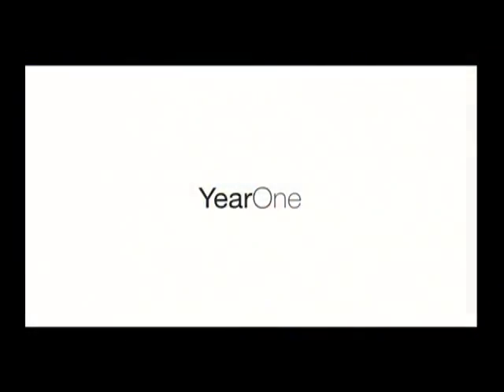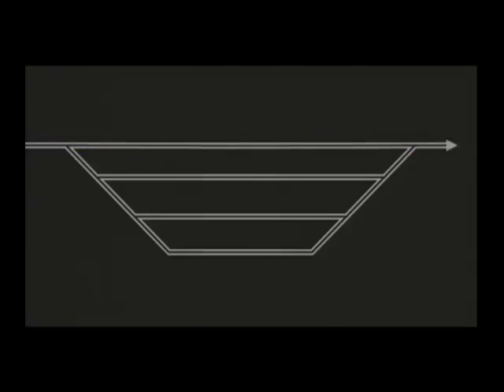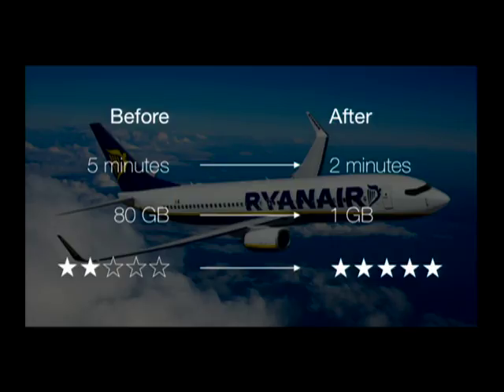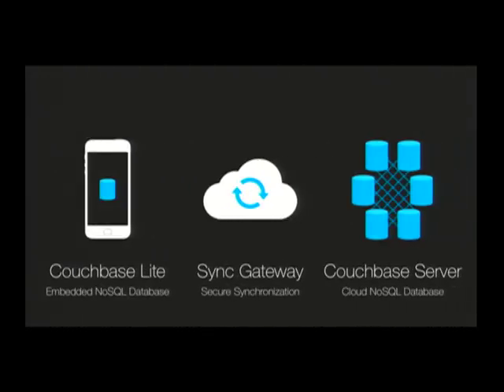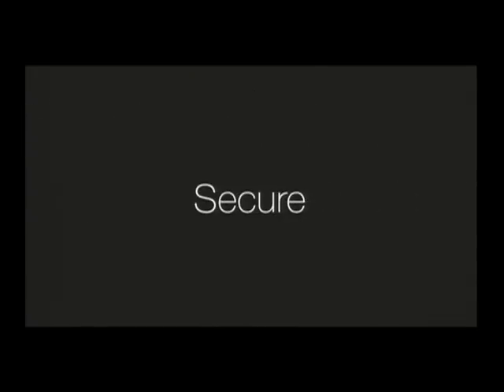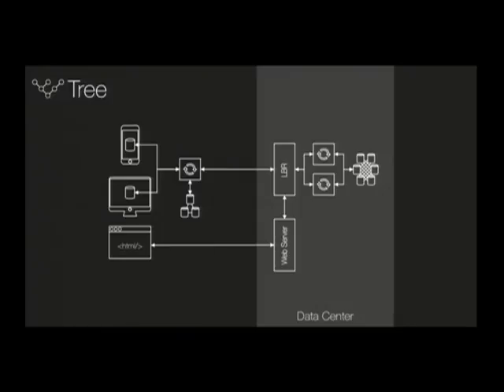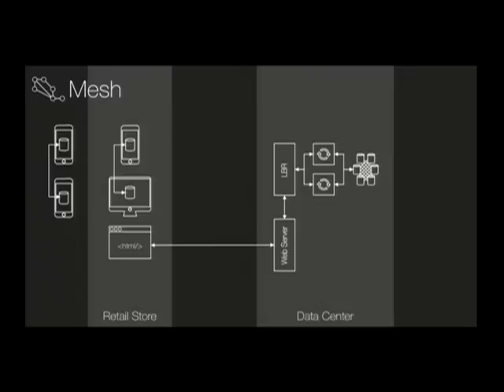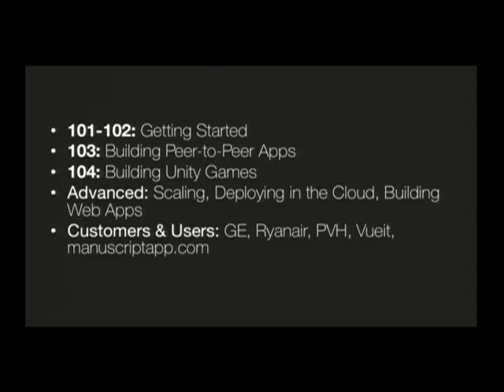Introduction to Couchbase Mobile: Building Apps that Work Online and Offline: Couchbase Connect 2015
Learn how to build a new breed of always-available apps that are responsive even when the network is unavailable or slow. See how Couchbase Mobile's low-friction document datastore, powerful MapReduce queries, and incredibly simple sync combine to help you build awesome apps faster and easier. We'll cover common use cases and show you just how easy it is to integrate into your apps so they just work — anytime, anywhere.

Speakers:
Wayne Carter, Chief Artichect of Mobile, Couchbase
Ali LeClerc, Product Marketing Manager of Mobile Couchbase